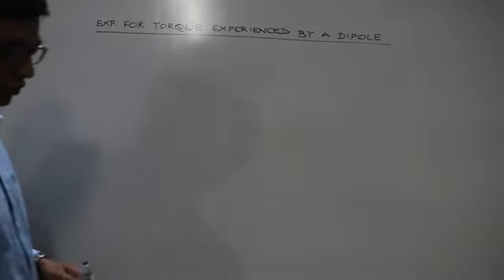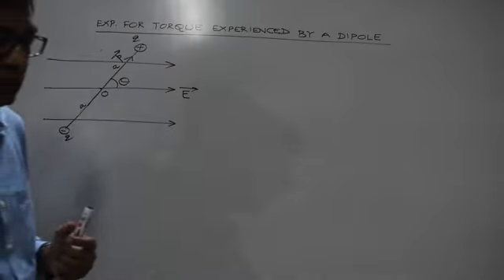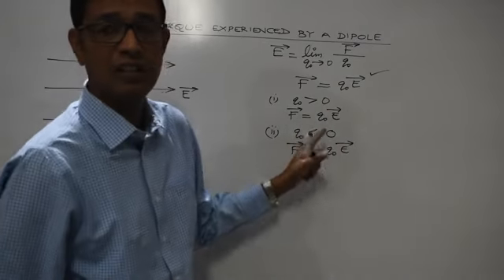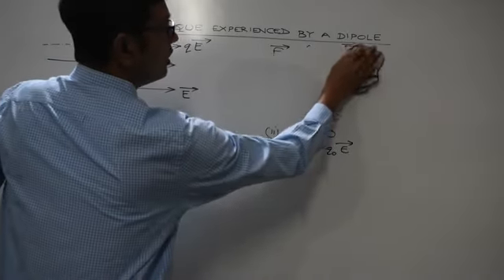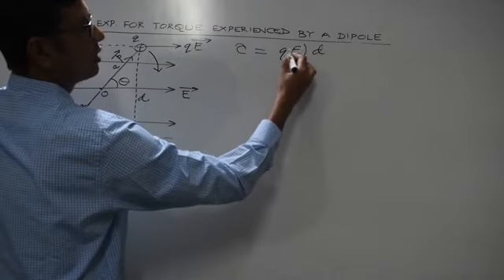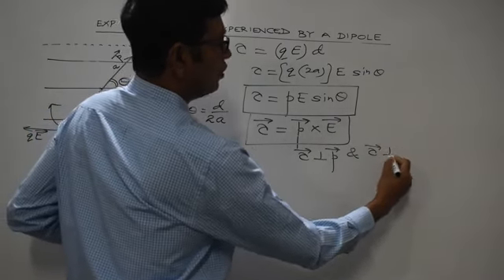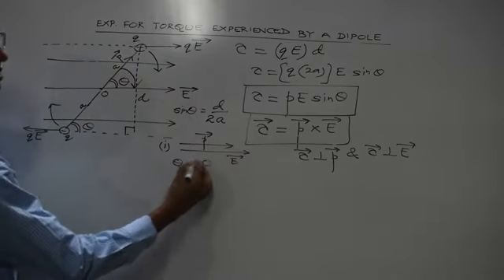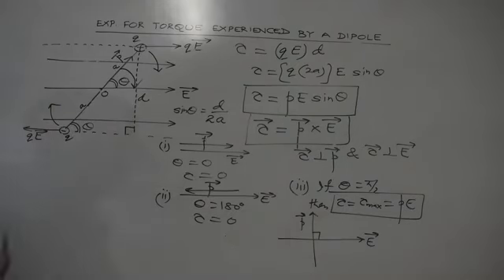Physicsforclass12 (ElectrostaticsE16) - Expression for torque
Expression for torque experienced by the dipole under the influence of uniform electric field